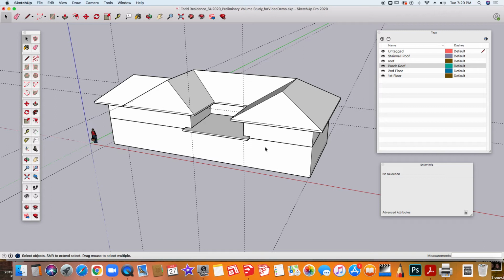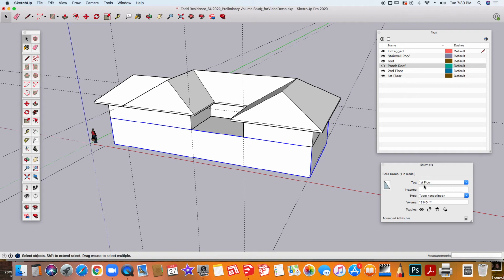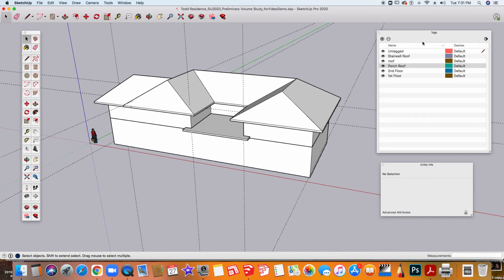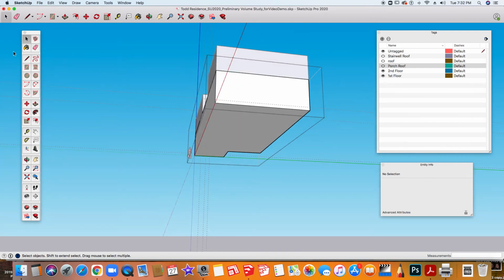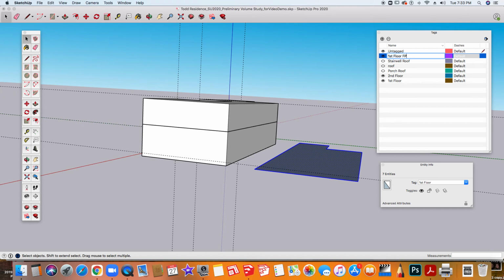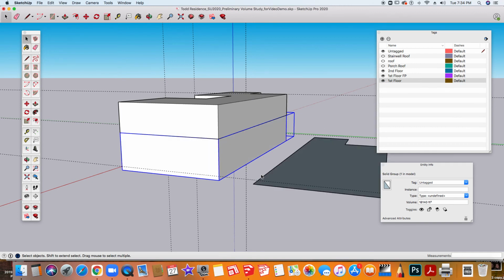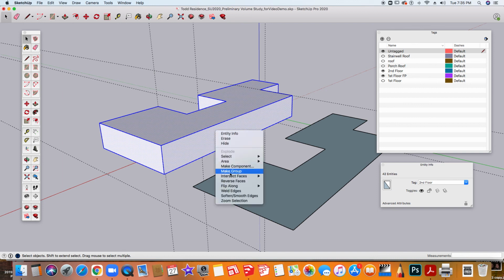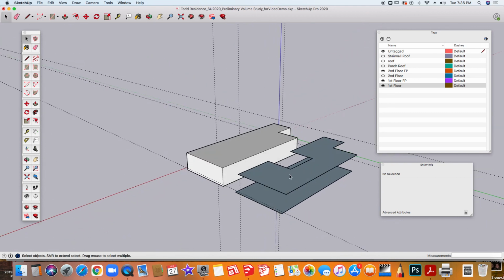Pulling the FP from your Volume Study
After completing your Volume Study, pull the bottom surface of each floor to layout your Floor Plan